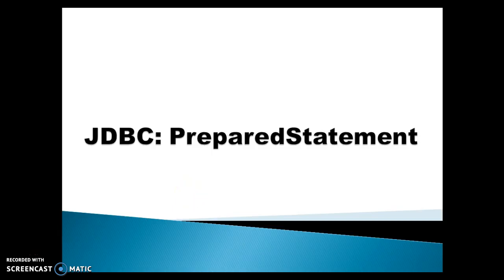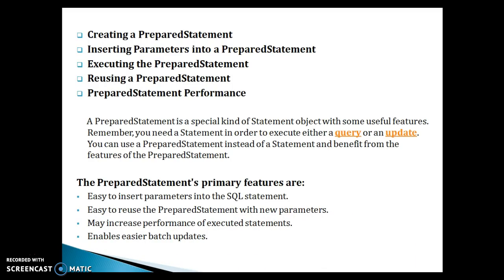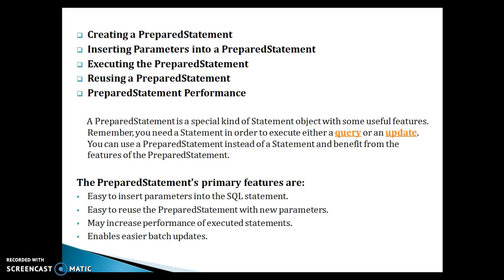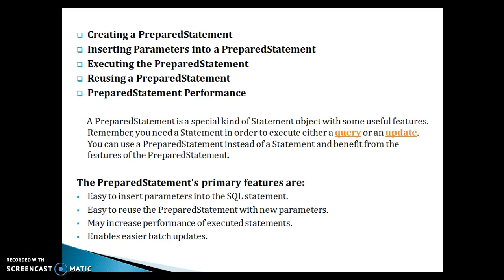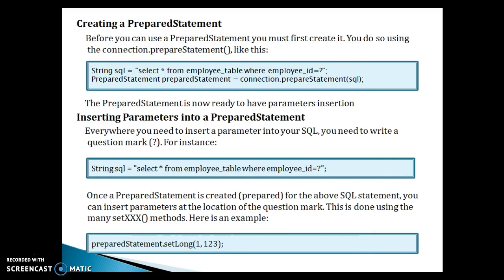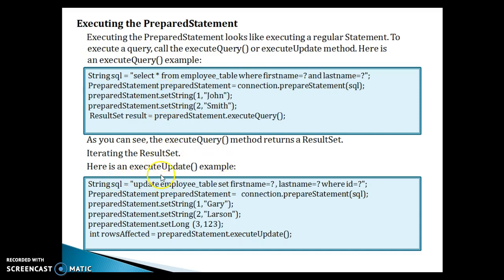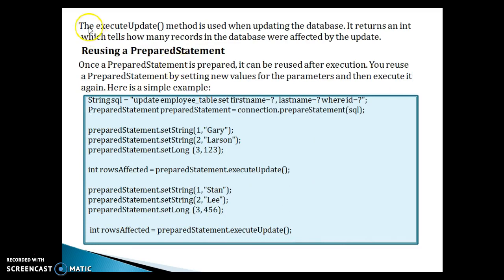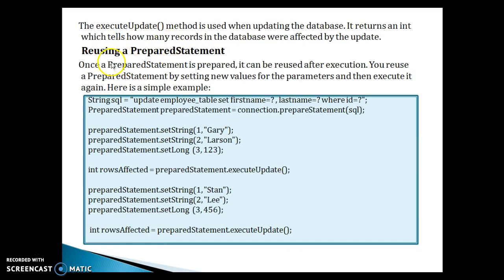10.JDBC PreparedStatement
In this video we will discuss about JDBC PreparedStatement and it's benefits